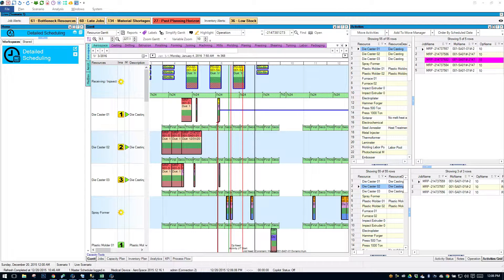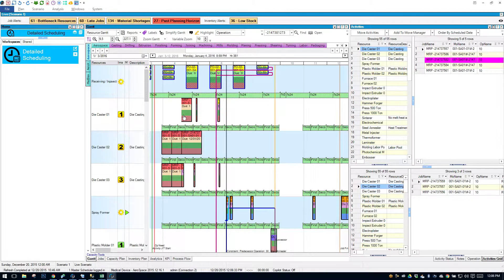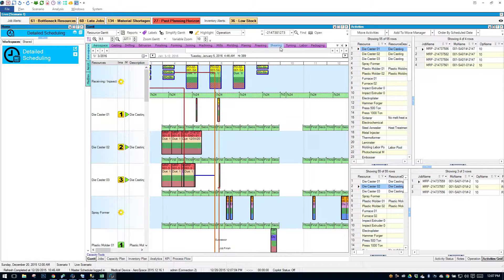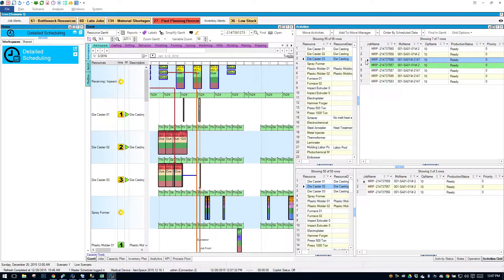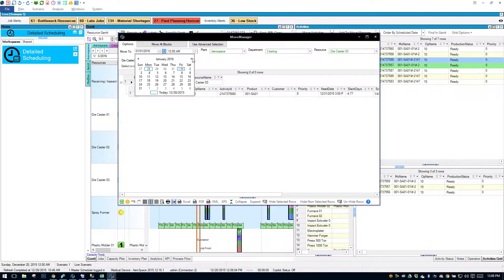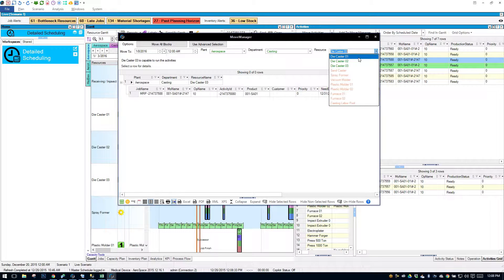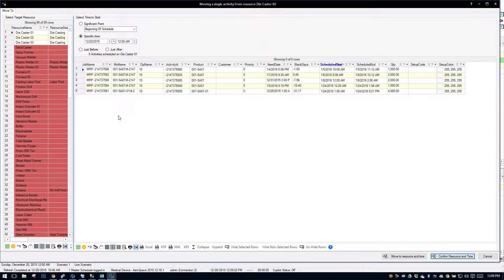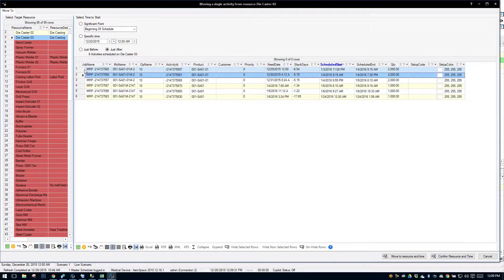Finding a Capable Resource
Using PlanetTogether APS to move Job Operations to other Capable Resources or Machines on Gantt & Activity Pane